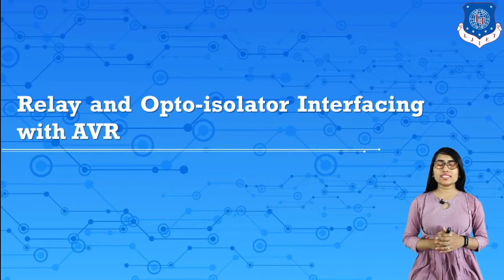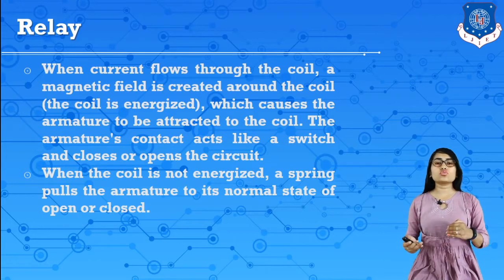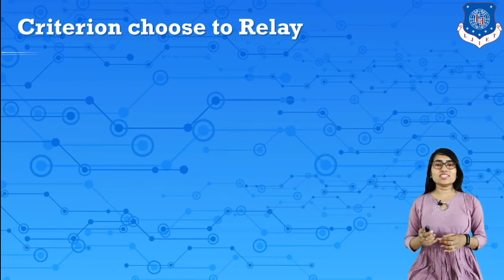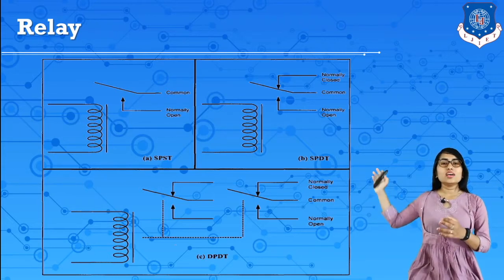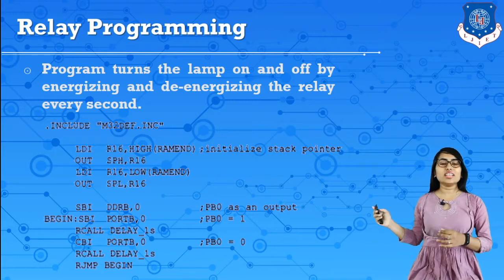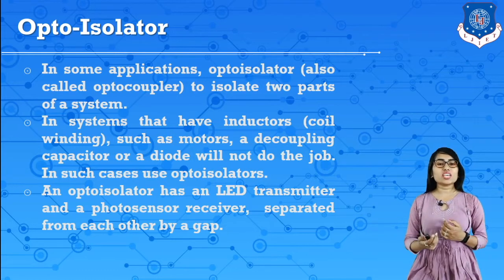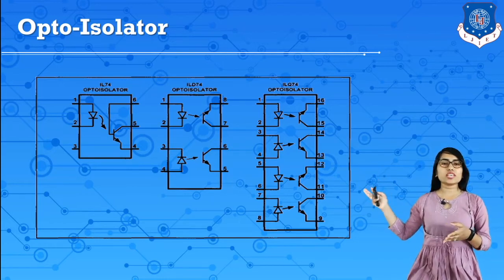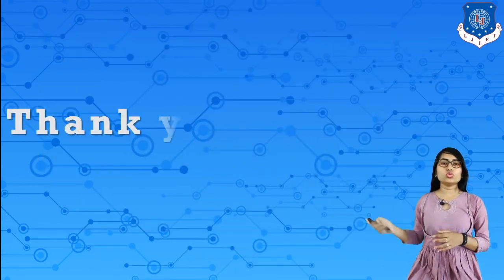Unit 5 | Lecture 4|Device interfacing and its programming:Relay & Opto isolator interfacing with AVR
Topics Covered:
Relay Interfacing with AVR
Opto-isolator Interfacing with AVR

TOPIC NAME: - RELAY & OPTO ISOLATOR INTERFACING WITH AVR

1. True or false. The minimum voltage needed to energize a relay is the same for all relays.

2. The minimum current needed to energize a relay depends on the ______
A. Coil resistance
B. Coil current
C. Coil voltage
D. Coil contact

3. Give the advantages of a solid-state relay over an EMR.

4.  Why are opto isolators normally used between the microcontrollers and the ULN2803?
A. to optimize the current
B. to reduce the back emf
C. to increase the current
D. to increase the voltage

5. Find the current needed to energize a relay if the coil resistance is 1200 ohms and the coil voltage is 5 V.
A. 4.1 mA
B. 4.1 A
C.  6 mA

6. Give two applications for an optoisolator.

7. What is the advantage of an optoisolator over an EMR?